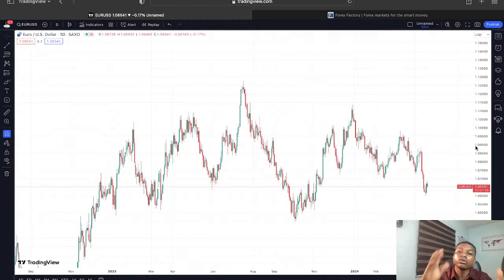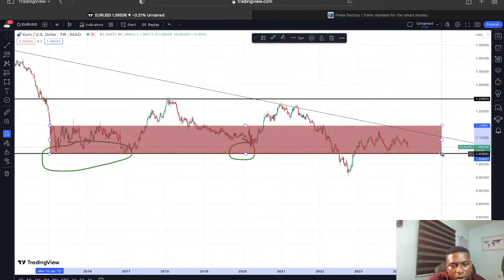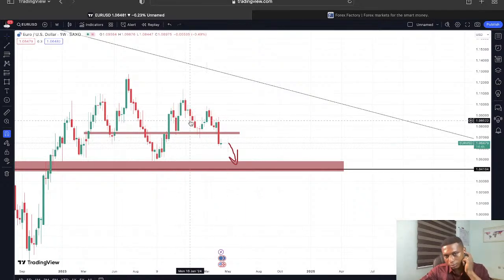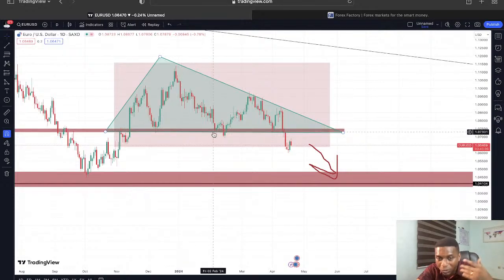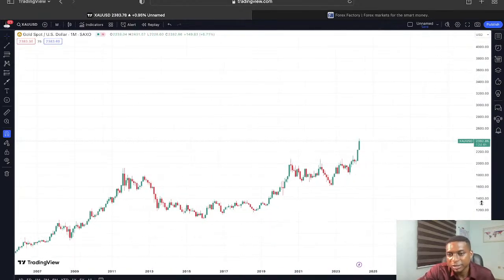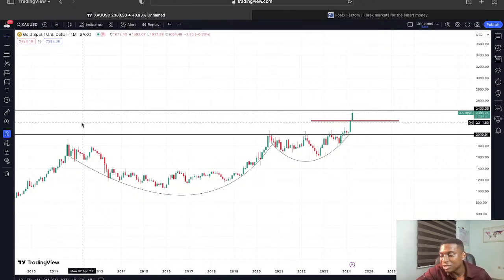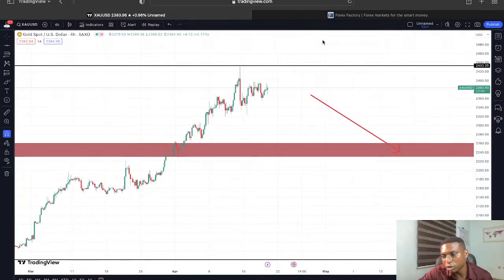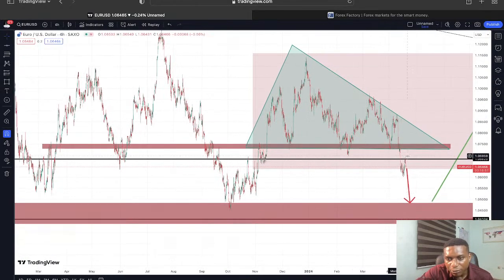[ENGLISH] Live trading session 18.04 with Tunmise Olaoluwa - Octa